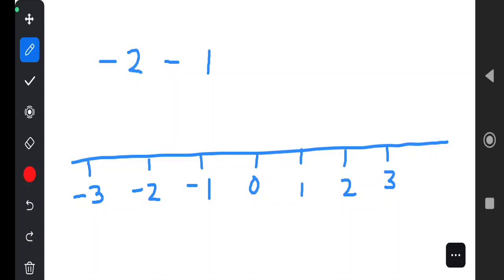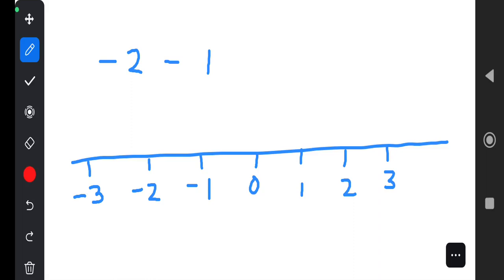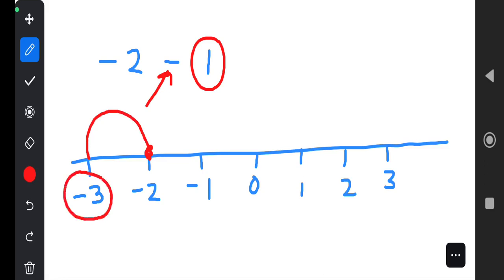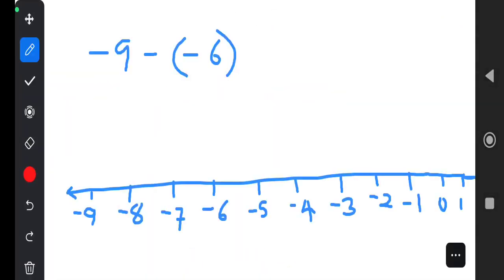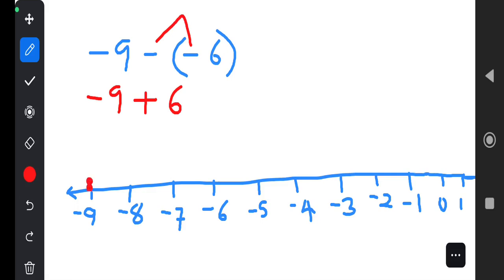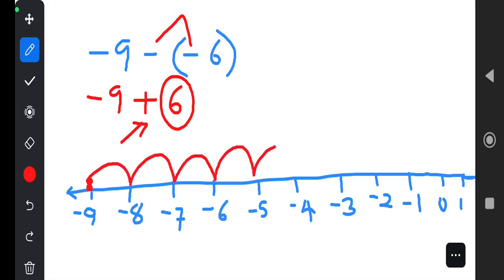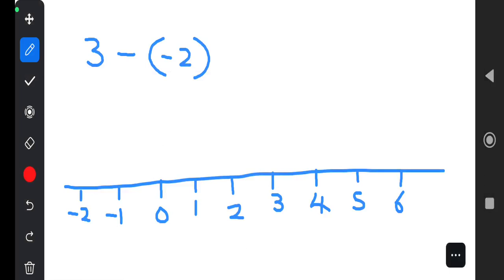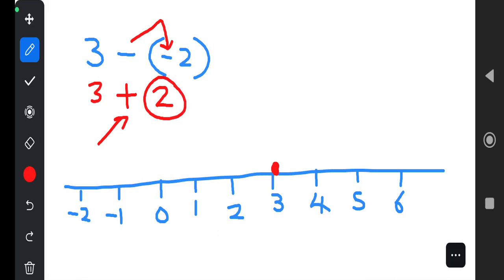Master Subtracting Integers Fast! | Simple Math Lesson | polgora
Subtracting Integers Using Number Line|Grade 5 6 & 7
Learn how to subtract integers using the number line in 2023